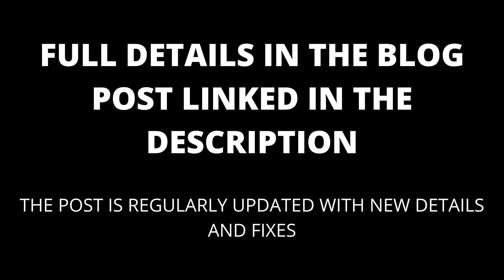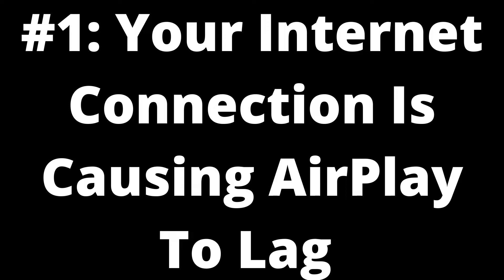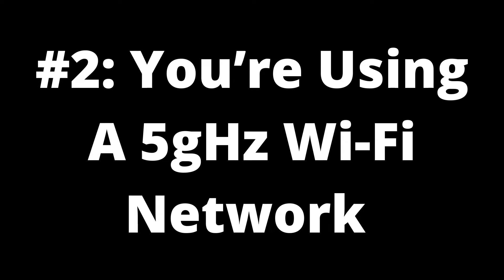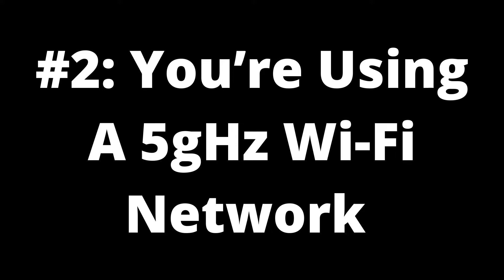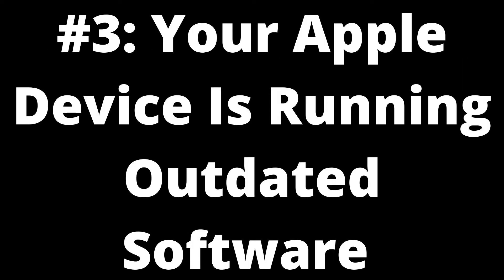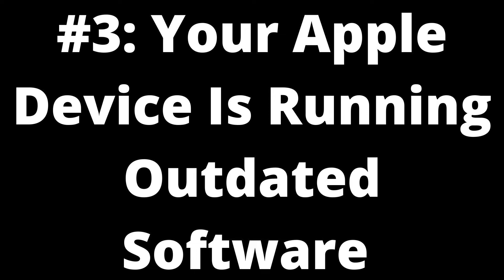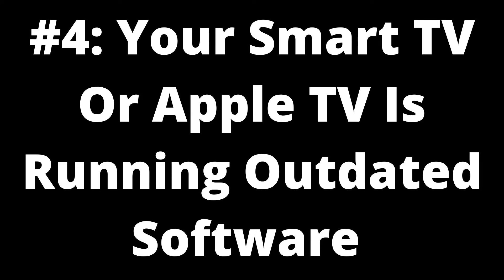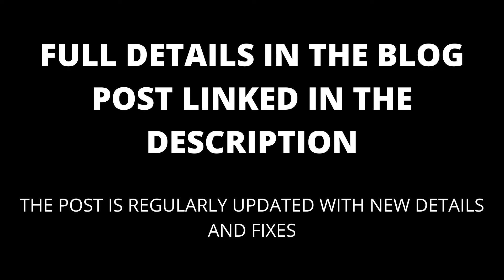AirPlay lagging on TV: Causes and Fixes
If AirPlay is lagging on your TV, this video will show you likely reasons why and how to fix it.